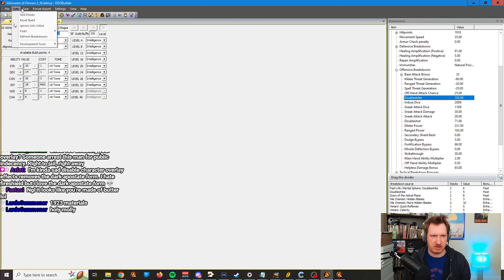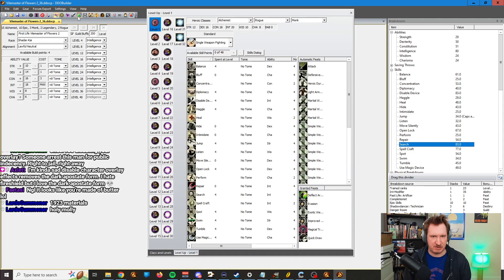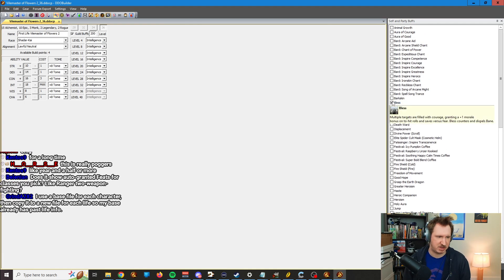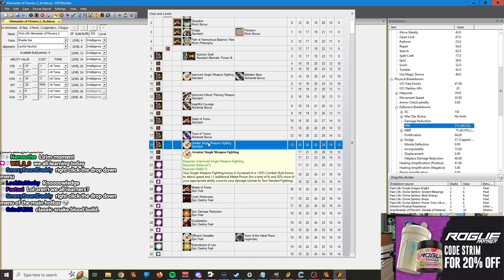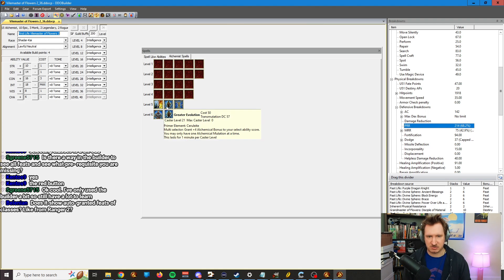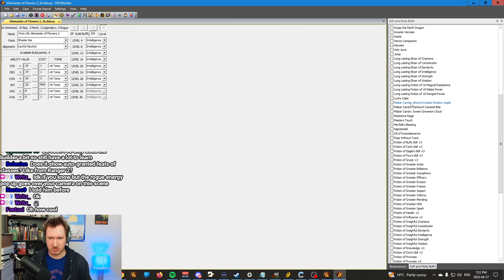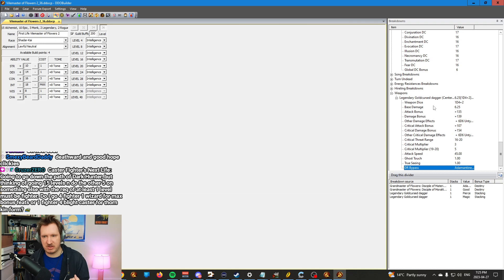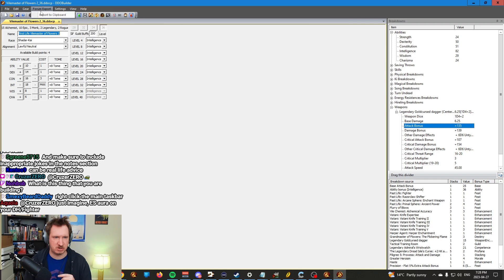The basics of using the DDO builder so you can start building like a pro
Important note: You must have the videogame installed for this program to work, since it uses files from DDO.

Also the forum changed and my build repository needed to be rebuilt.